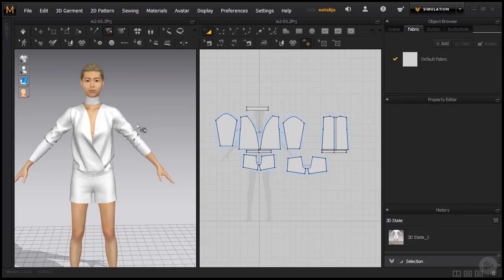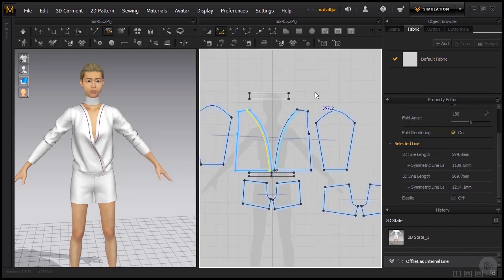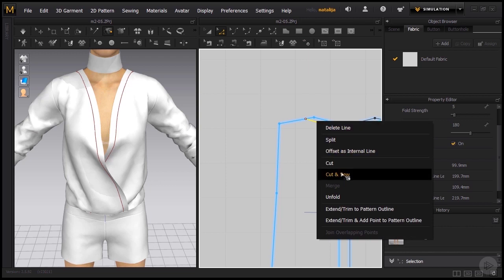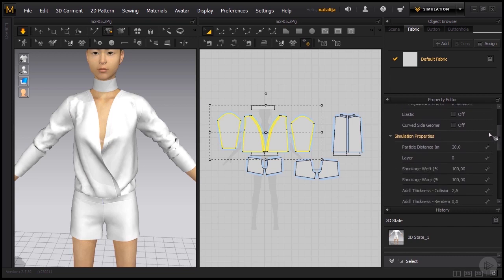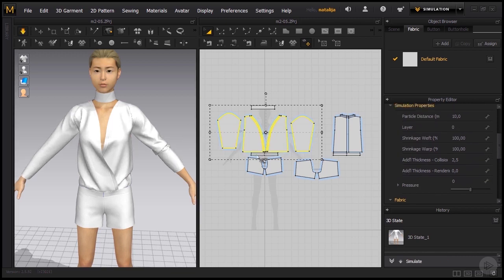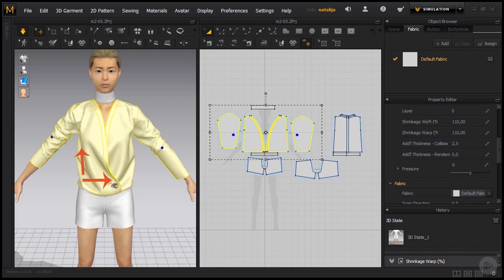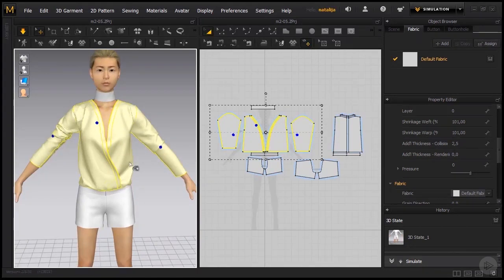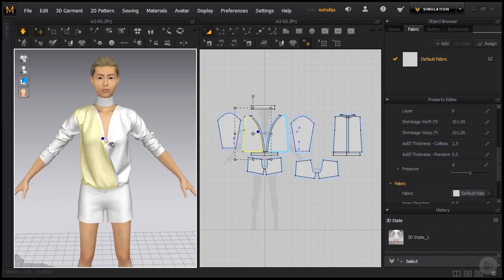آموزش مارلوس دیزاینر آموزش کار با تنظیمات Marvelous Designer Property Editor Tacking